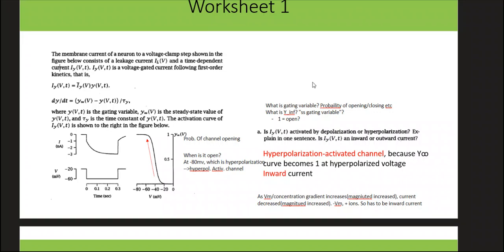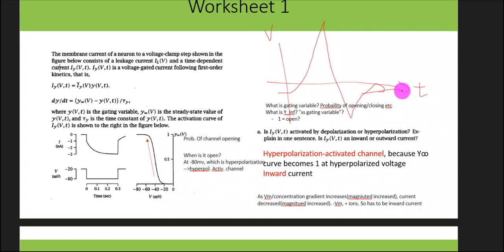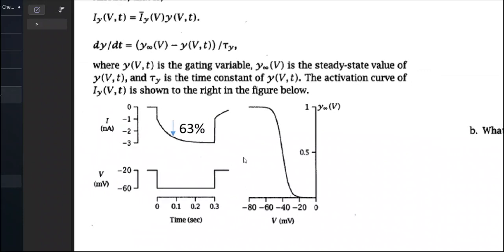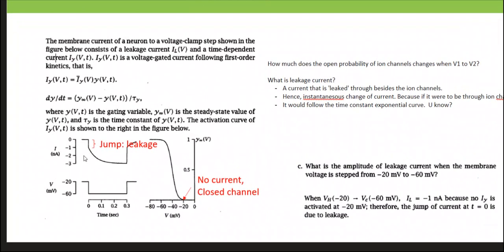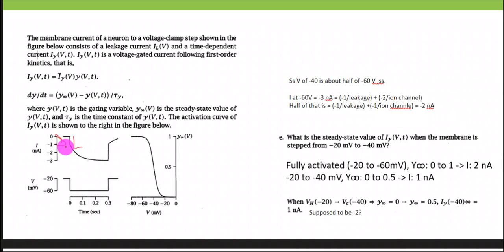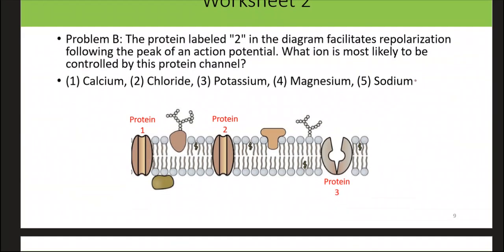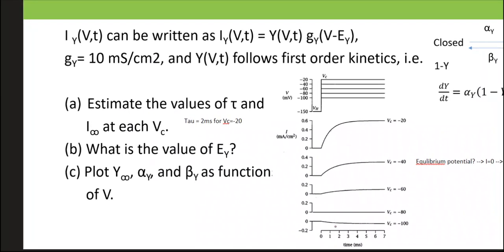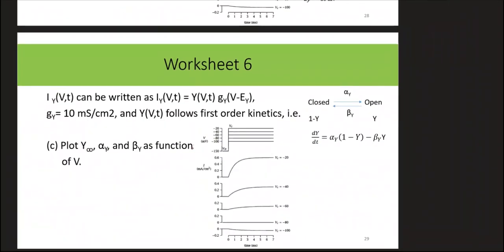electrophysiology review: Eq potential and gate variables